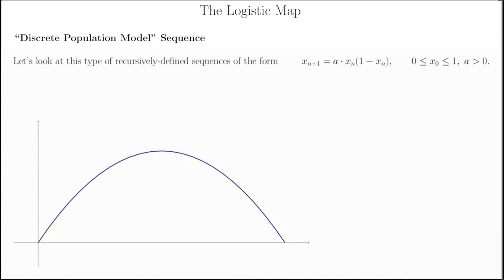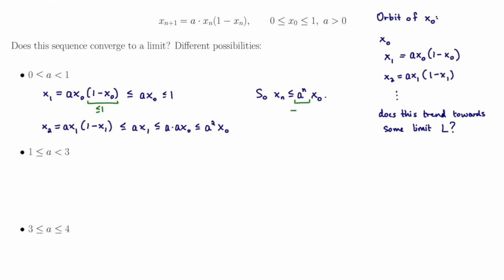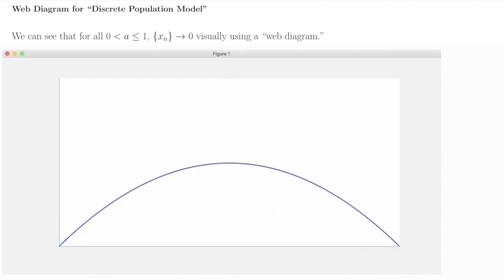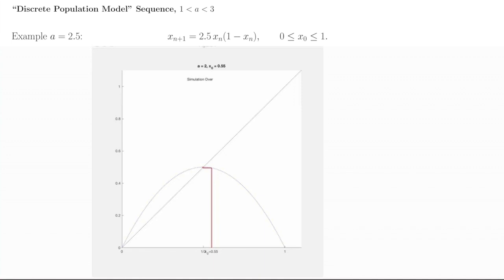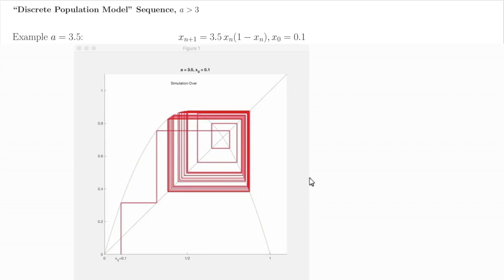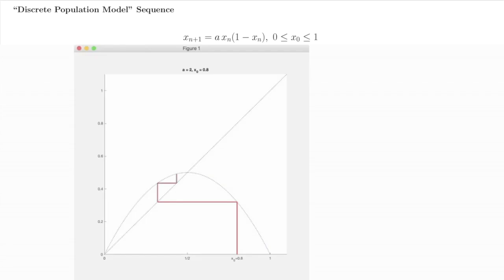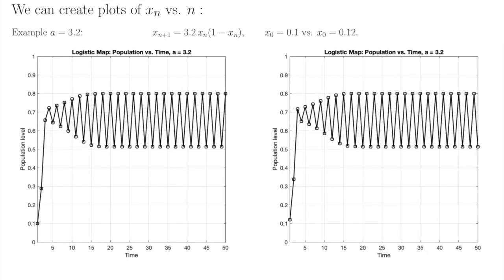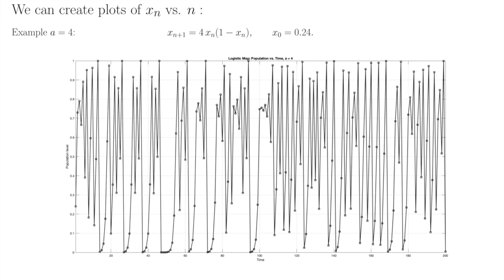The (Discrete) Logistic Map for population modeling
We explore the discrete logistic map, a type of recursively defined sequence used as a discrete population model for a population with seasonal growth periods. The sequence is constructed using a seed value 𝑥0 and a parameter 𝑎, both constrained within specific ranges, to form the equation 𝑥(𝑛+1)=𝑎⋅𝑥(𝑛)⋅(1−𝑥(𝑛)). We note that this is also called a quadratic map because the recursion formula is a quadratic expression in 𝑥(𝑛).

We analyze the behavior of this sequence under various conditions, observing phenomena like convergence, periodic orbits, and chaos. In particular, we look at how changing a parameter can lead to different long-term population trends, and illustrate the idea of mathematical "chaos." Additionally, we interpret this model in the context of population dynamics, visualizing the sequence's behavior through web diagrams and population graphs.

(Mathematical Modeling Lecture 2.7)